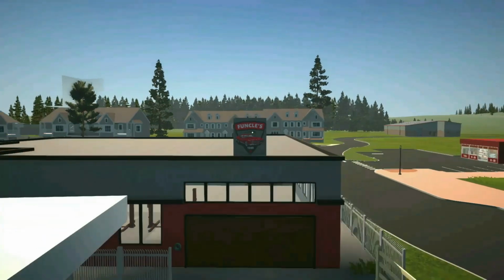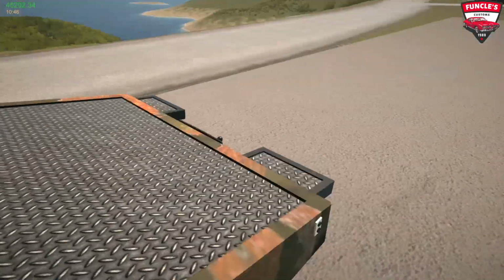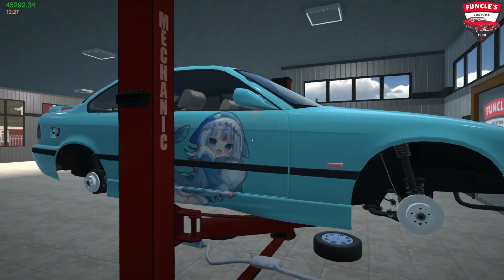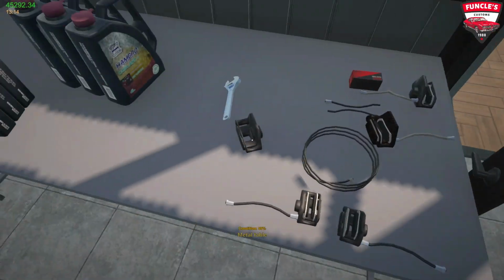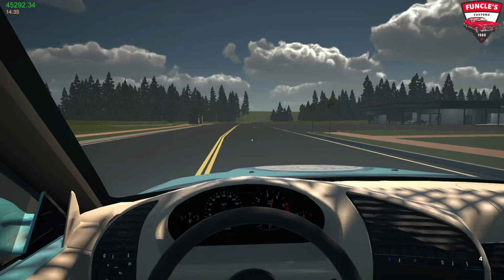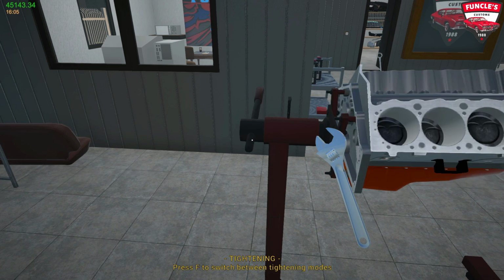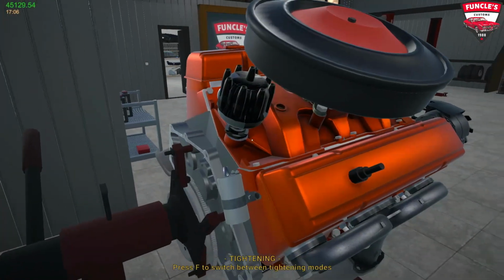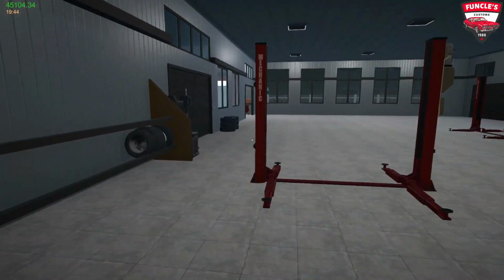My Garage Revivals - Episode 24 - Just a rollback Friday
Welcome to the next episode of My Garage Revivals.

We start this episode at the gas station on the small island where they are selling an old ramp truck that has been put out of service.

After taking a look around it I made payment of $15,000 for it.

After we acquired the ramp truck I visit the barn that I bought from Richard and now we can start taking some of the furniture back to our shop.

The ramp truck is very worn and it barely runs so after buying a full set of new tires and a wheel we were missing I embark on the journey to get back to the shop.

Arriving at the shop we park the ramp tuck for now and continue with the other work we have to do it the shop.

If you enjoyed this episode, be sure to comment, like and...